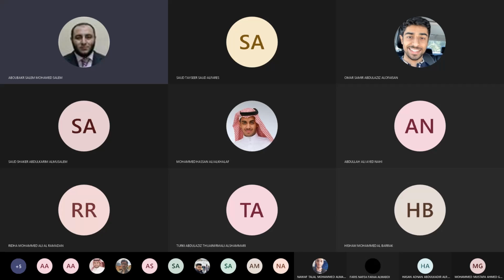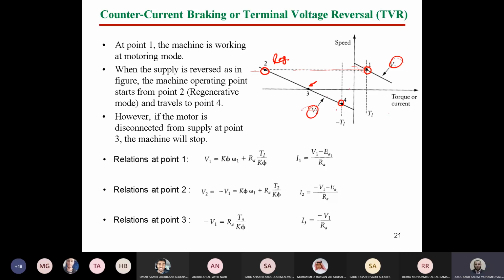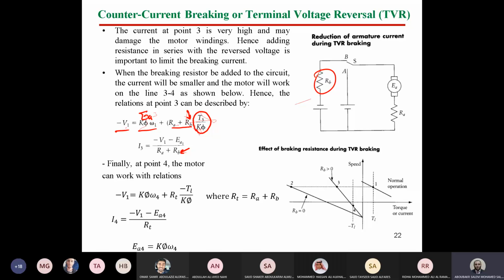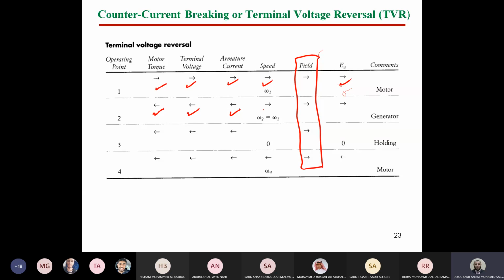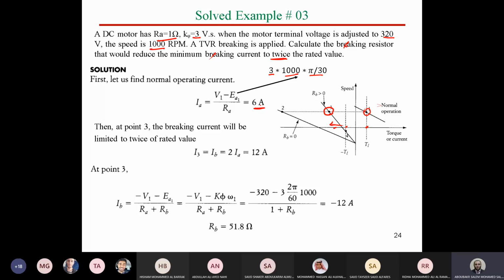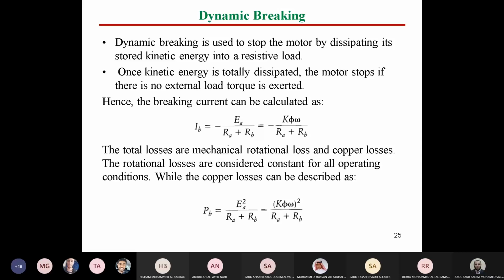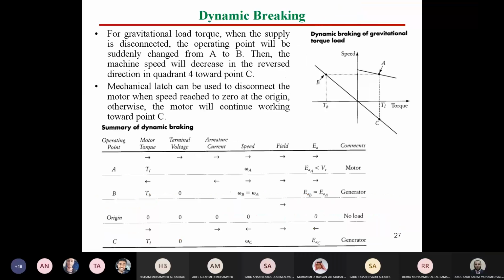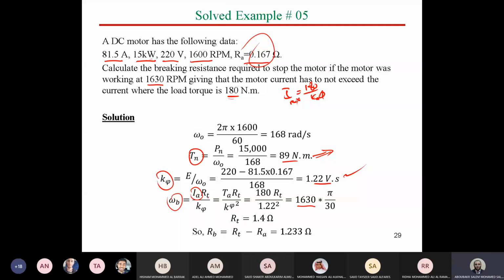Class 07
DC Motor Class 07